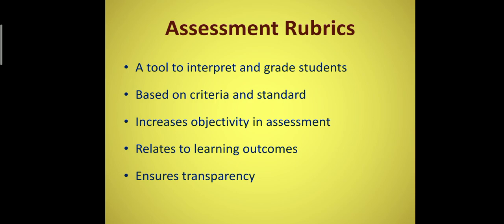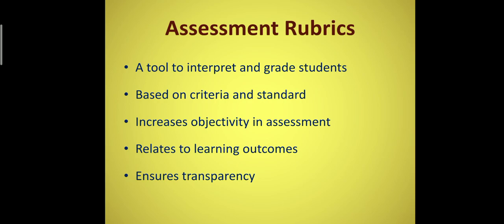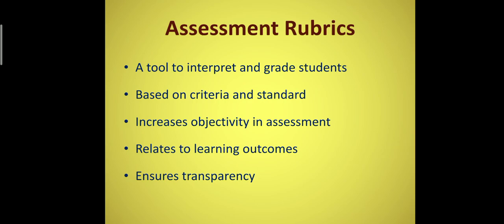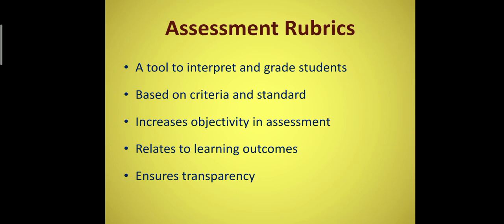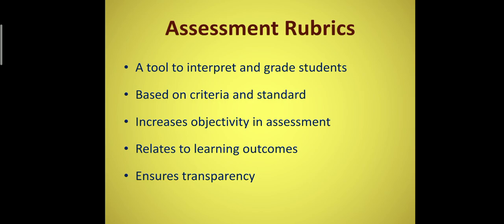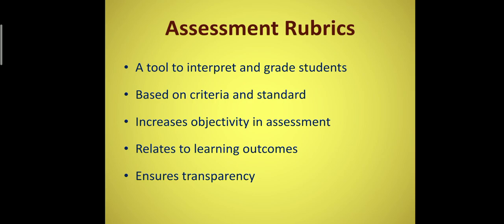Innovations in Evaluation